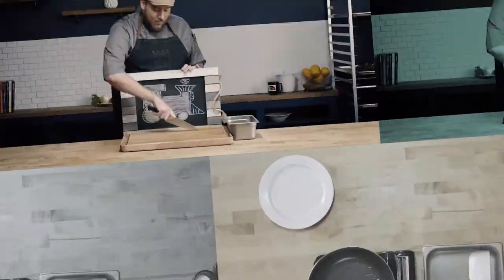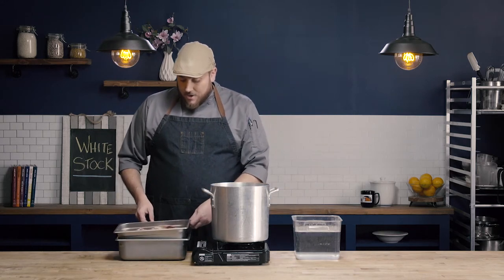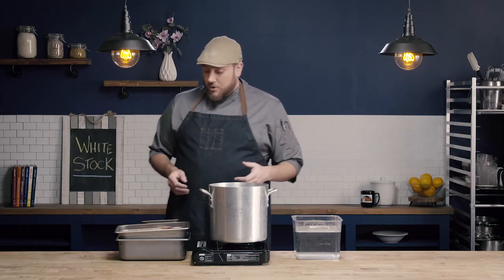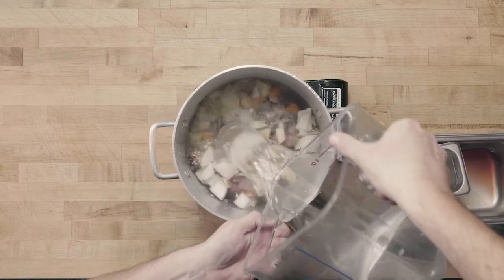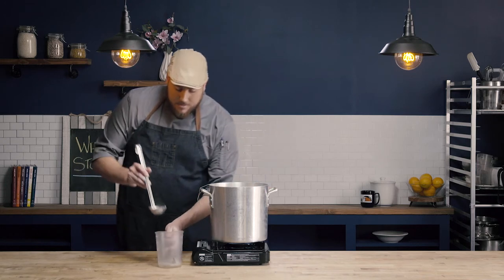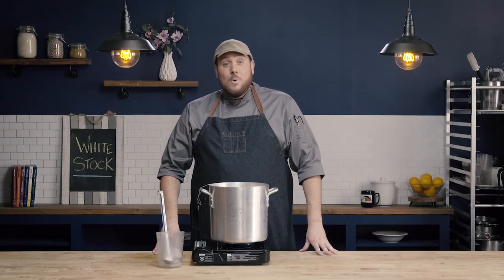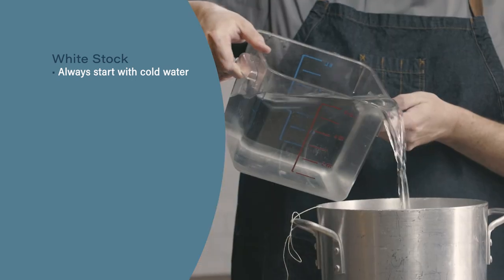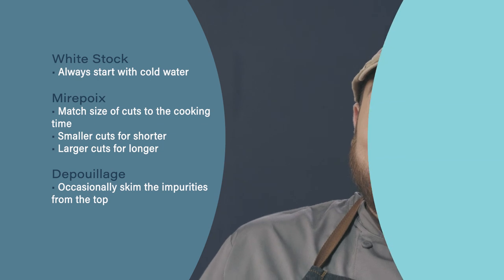White Stock, Ep. 10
Peer Reviewer Note: Many chicken stock methods require the bones to simmer for 3-4 hours, not 2 hours as stated in the video.
Many stock methods are done in a slightly different order: add bones, bring to a simmer, skim, then add mirepoix and sachet.